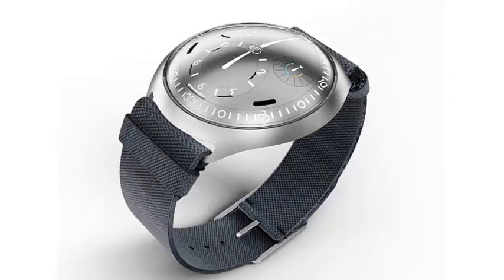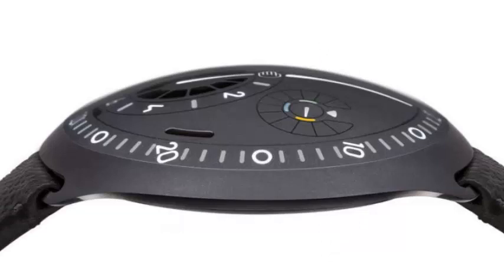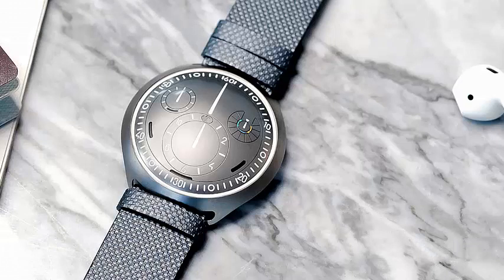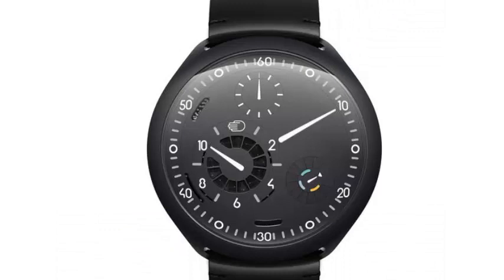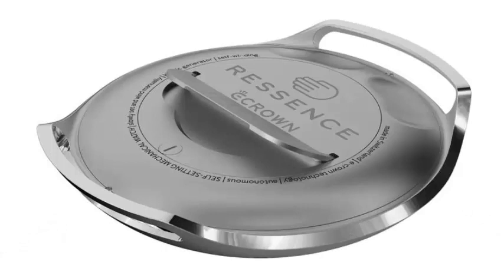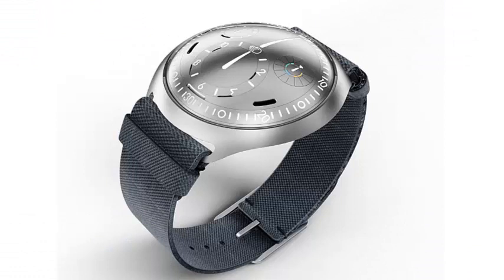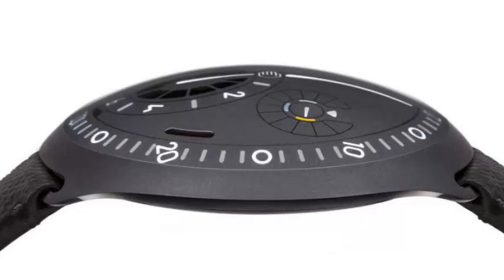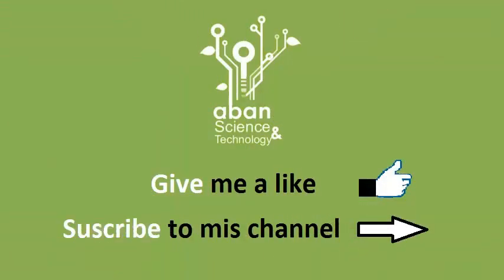mechanical type 2 solar smart watch with impressive Ressence technology more expensive than a car.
The Ressence watchmaker is known for its expensive mechanical watches and minimalist design, but now the company is taking its biggest step towards the functionality of the smart watch with its new Type 2. It was first revealed a year ago as a concept, Type 2 presents an "e-Crown" solar system that allows you to automatically adjust the time and manage two different time zones, all combined with mechanical movements.

Co-designed by Tony Fadell of Nest and iPod Fame, the e-Crown of Type 2 is an electronic system that lies between mechanical movement and the watch face. It feeds its 36-hour battery with light thanks to the photovoltaic cells that are hidden behind a set of micro-shutters that close when the watch is charged.

Type 2 can store two different time zones, which can be configured through the smartphone application via Bluetooth, or with the physical mechanism on the back of the watch. As the set time is recorded digitally with the e-Crown, the watch can be adjusted automatically when necessary. When not used for more than 12 hours, mechanical movement will stop to save battery; Putting the clock back and touching the face twice will restore the correct time until the minute.